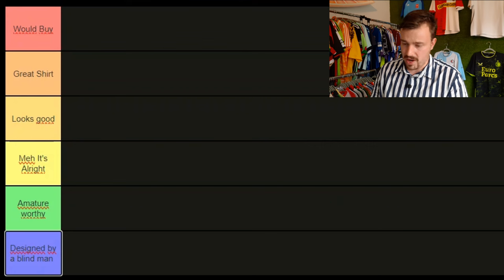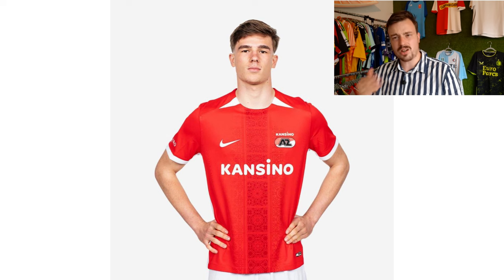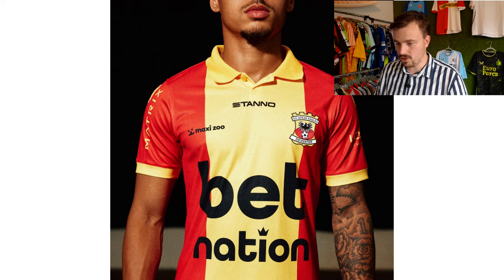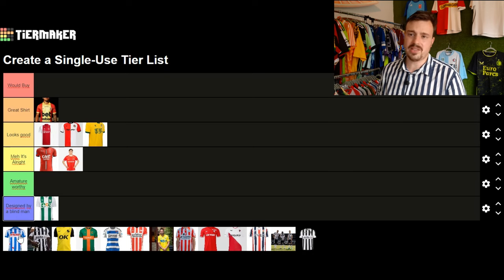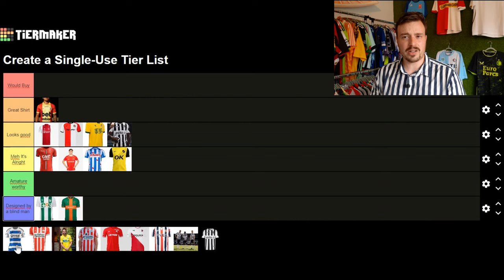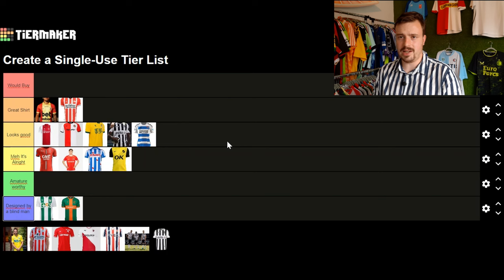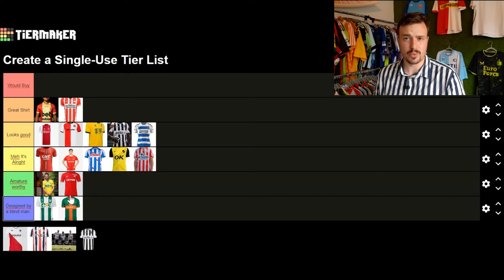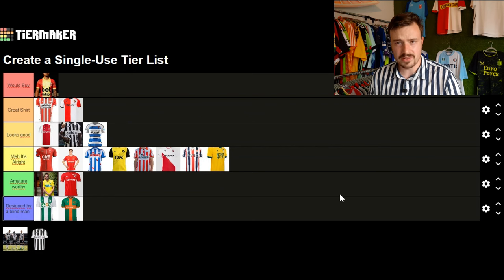BRUTALLY RANKING THE NEW EREDIVISIE SHIRTS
In this video I’ll be RATING ALL THE NEW EREDIVISIE HOME SHIRTS!
Brutally but honestly.
Let me know if I should do this with the away shirts or other competitions.